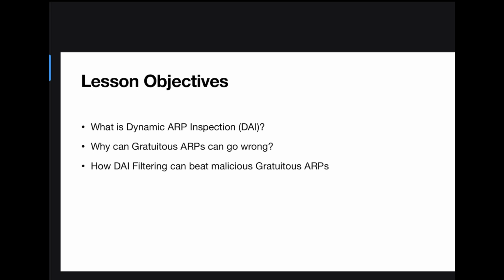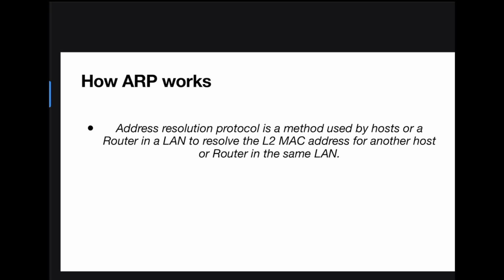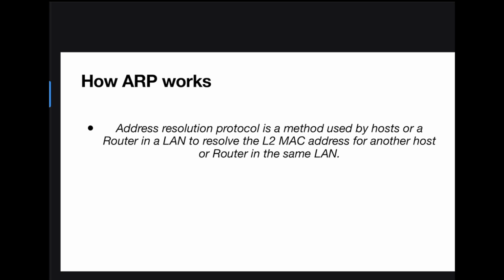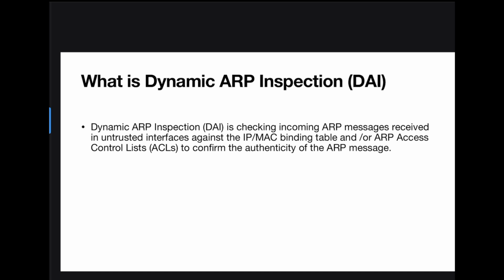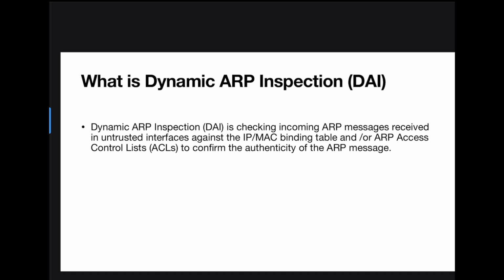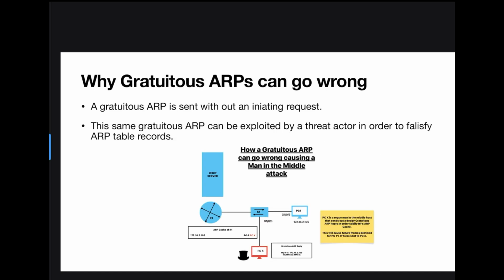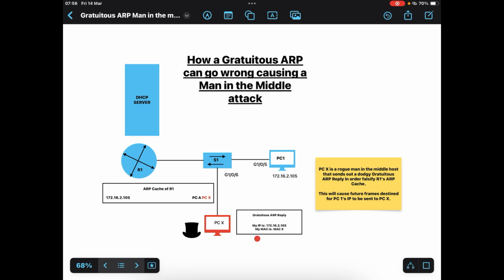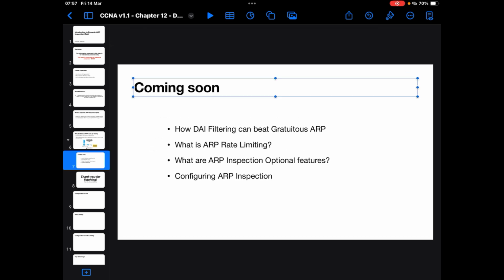Introduction to Dynamic ARP Inspection (DAI)